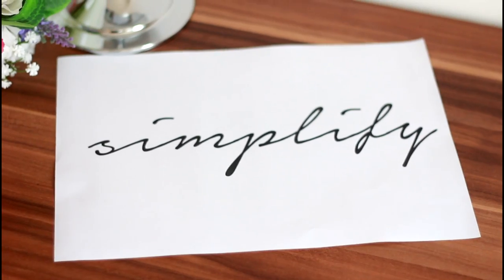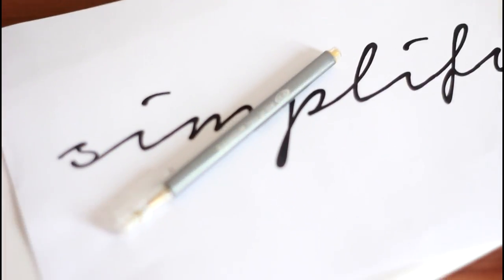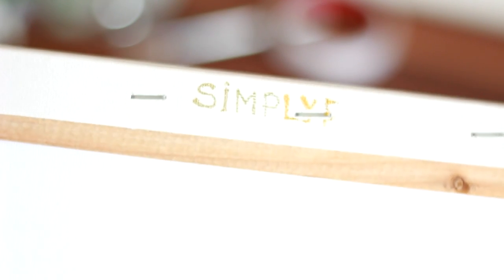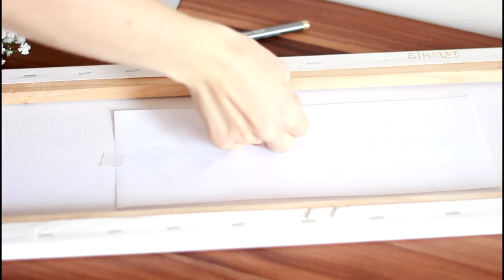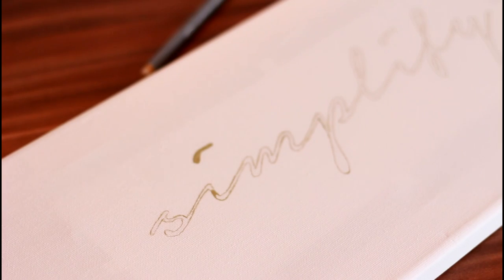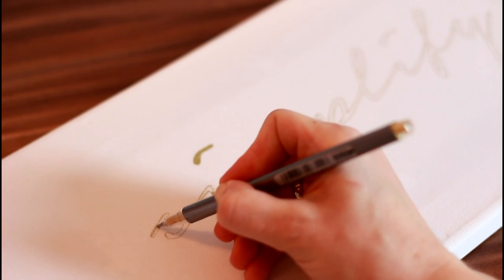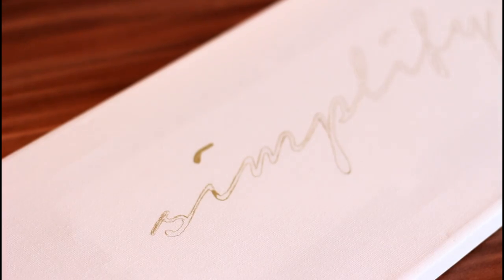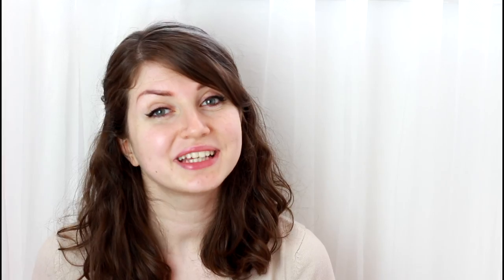CANVAS QUOTE | DIY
A simple way how to trace a print and DIY an awesome canvas quote in 10 minutes.